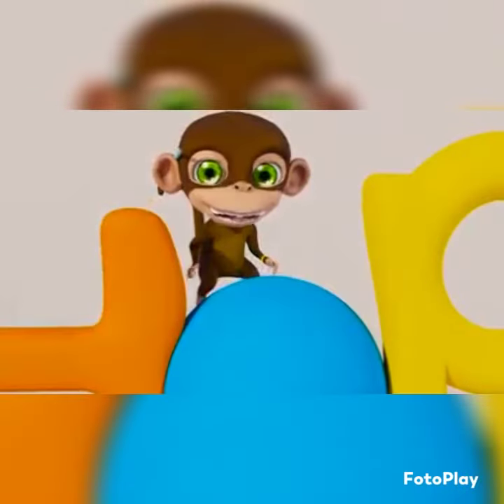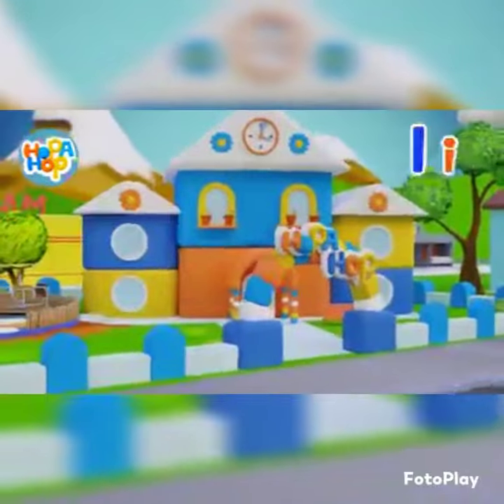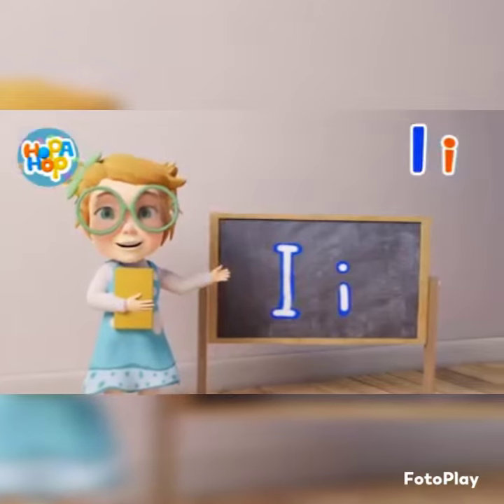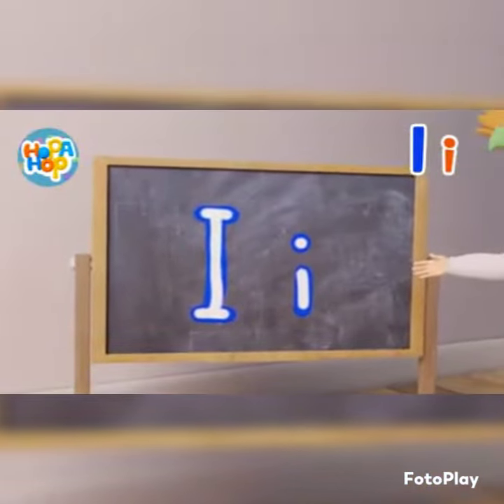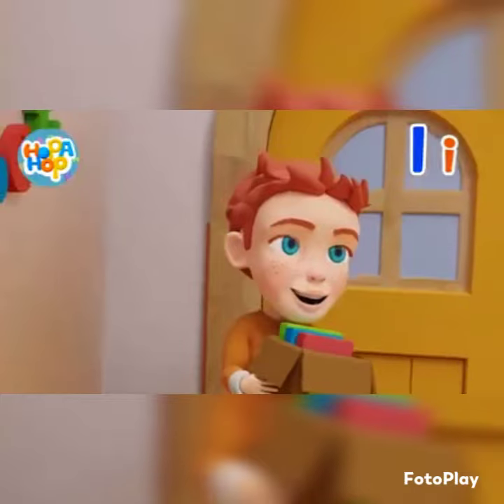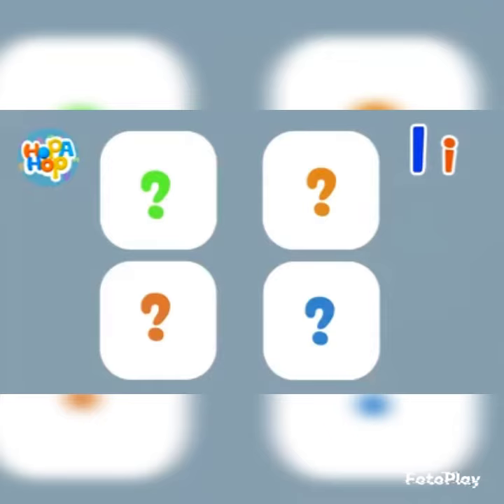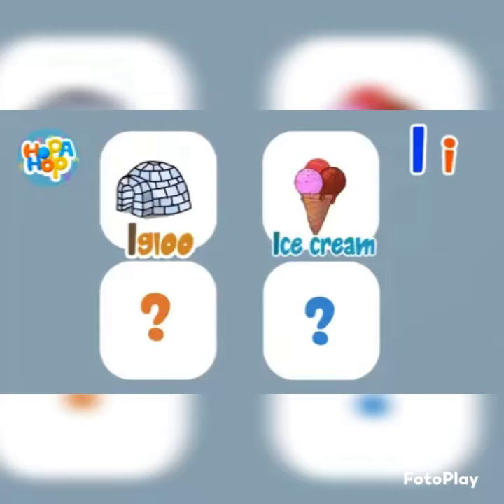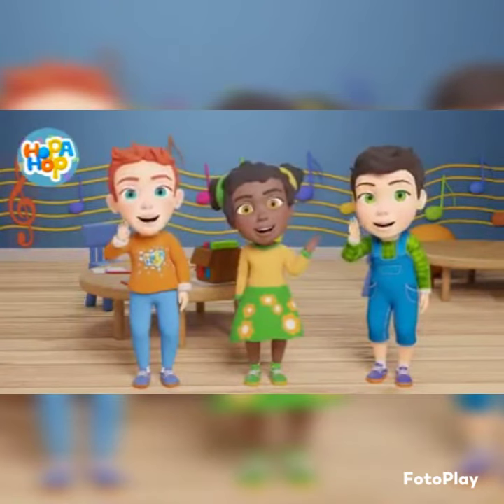lessons letter i